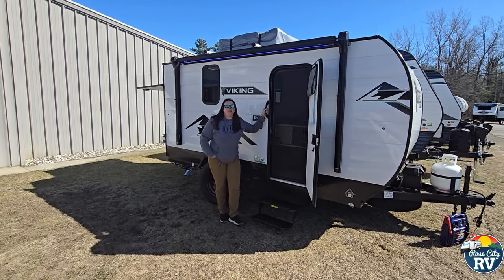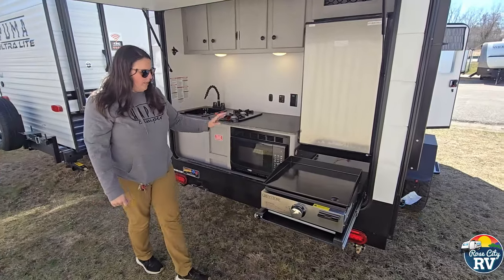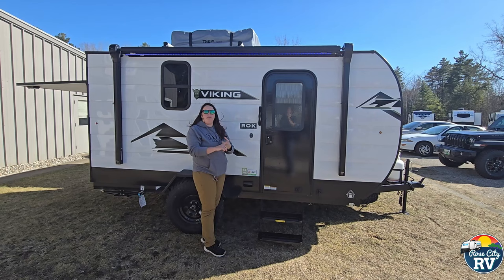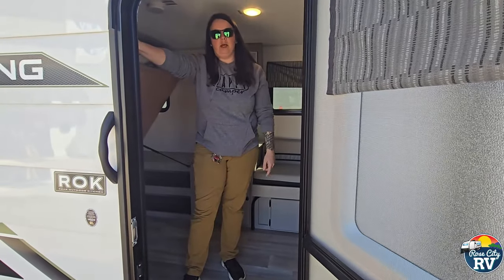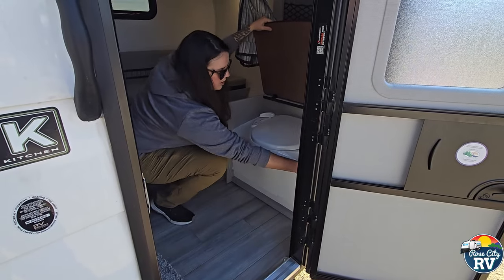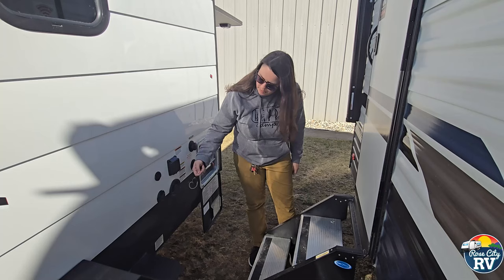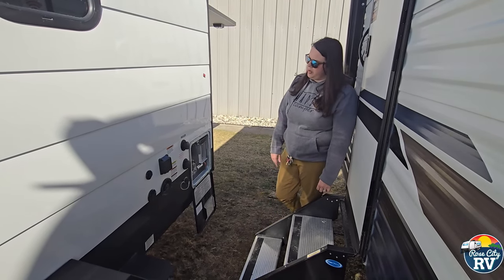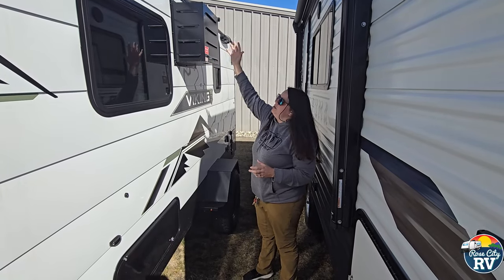Check Out the New 2024 Viking 12000ROK! JEEP, SUBARU, AND MINIVAN TOWABLE!!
2024 Viking 12000ROK travel trailer

Think your vehicle can't tow? Think again! This lightweight Viking can be towed by a Jeep, Subaru, small SUV or minivan!

Weights & Measures:
Length Without Hitch - 13' 1"
Height Without Tent - 7' 10"
Bed - 54"x74" (Full size)

Options:
Thule rooftop tent
LED lights
Roof rack
Tinted windows
Manual stabilizer jacks
20lb LP tank
LP Quick disconnect
12v 3.3 cubic feet refrigerator
6 gallon propane water heater
5k btu electric furnace
5k btu air conditioner
Hot and cold sink faucet with quick disconnect
12v water pump
Flattop griddle
Microwave
Thetford cassette toilet
2 burner cooktop
Flipped axle with 15" offroad tires
Solar - 200w panel, with a 30 amp digital solar controller
9' power awning

Socials -